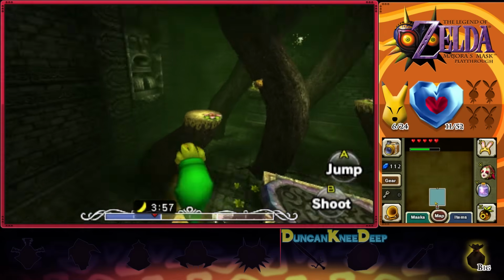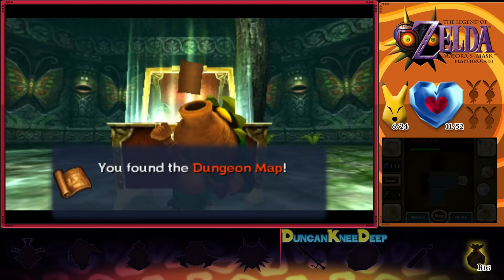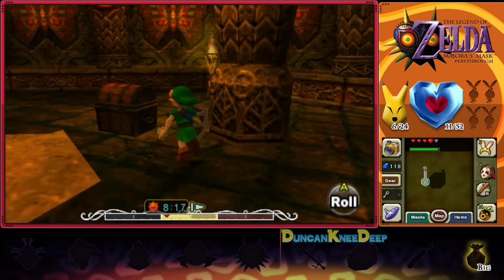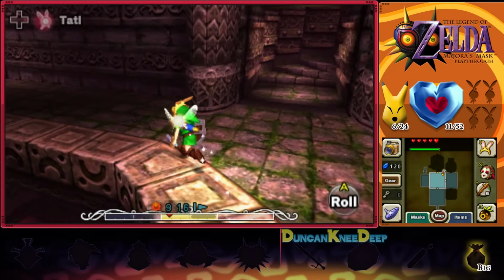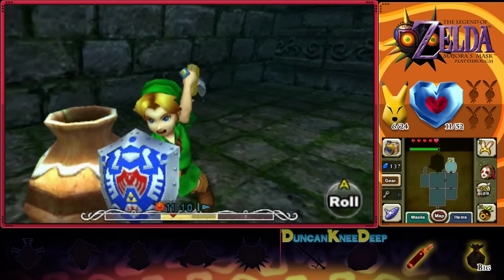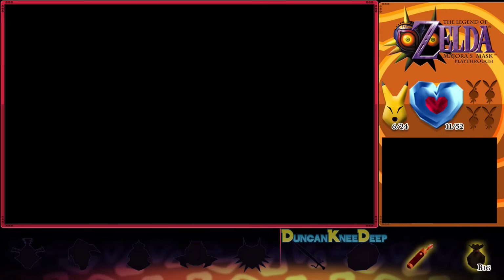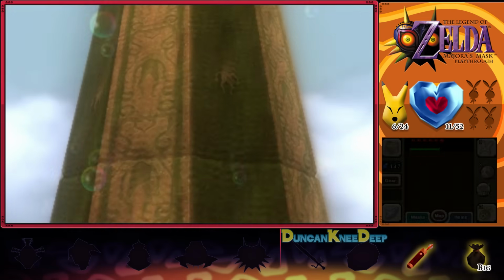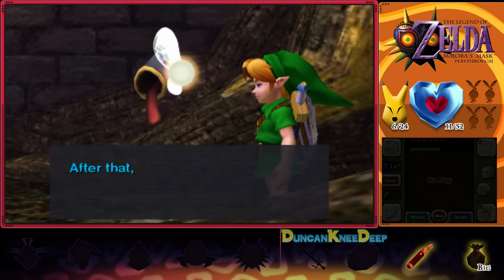Legend Of Zelda: Majoras Mask 3DS Part 4: Woodfall [100% Playthrough]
Curses upon whoever changed the fairy locations

This is a 100% Playthrough of Majoras Mask 3DS. I apologize for any editing mistakes... I'm not the best editor on youtube since I rarely do full LPs.